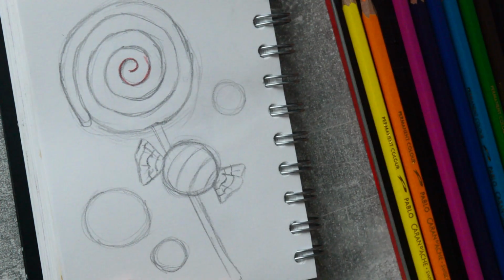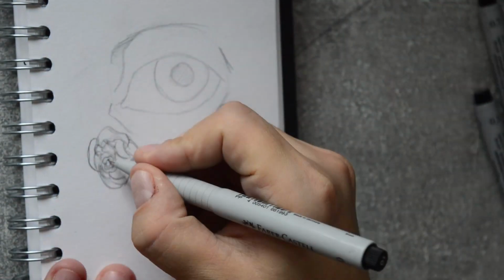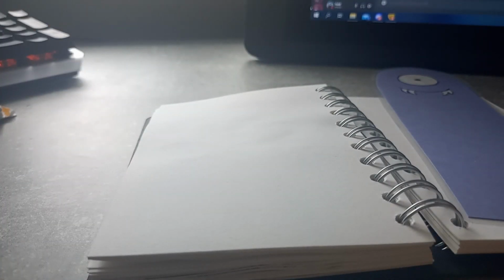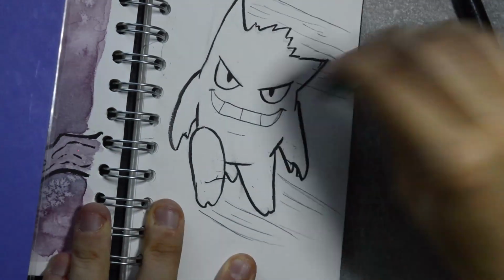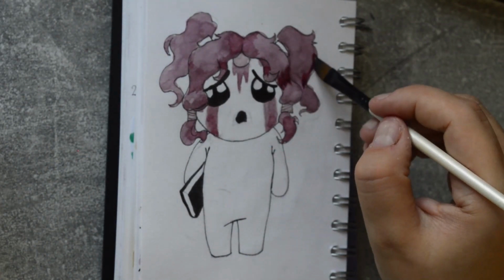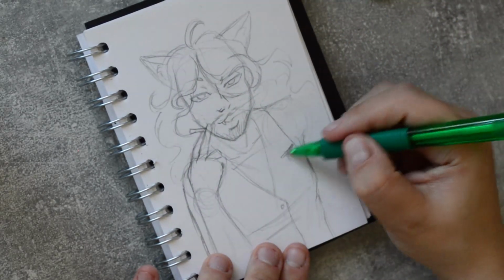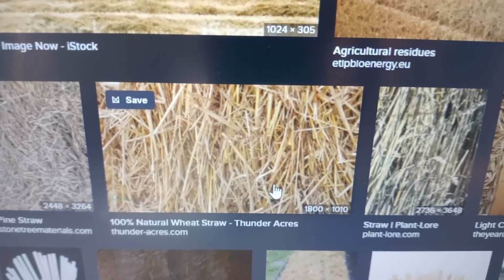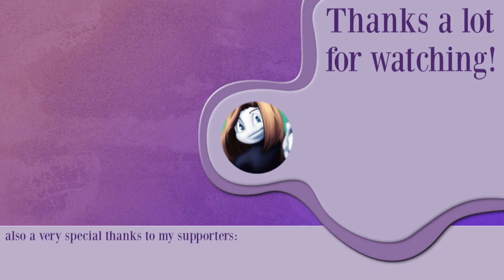These people Inspire me | Huevember Week 2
Work material:
Huion GT 20 pro
Clip Studio Paint
some photo references